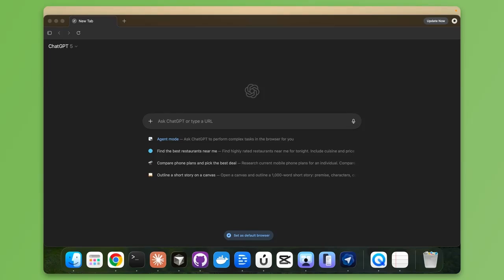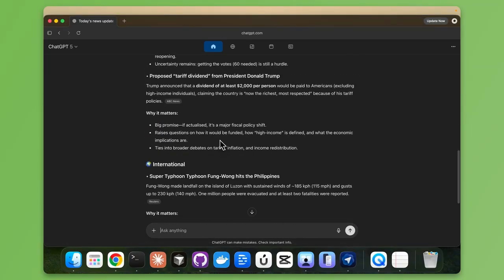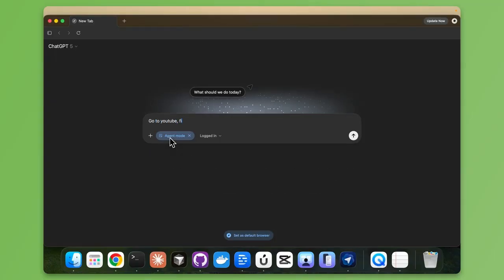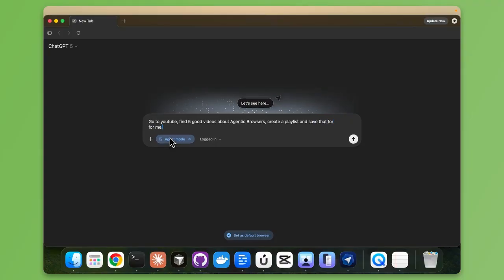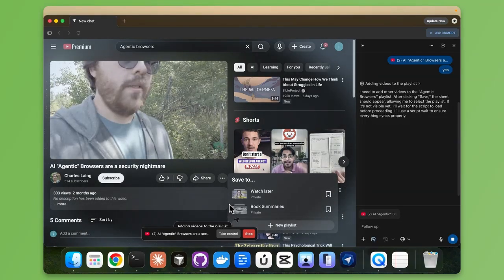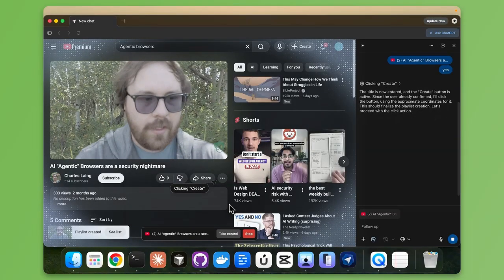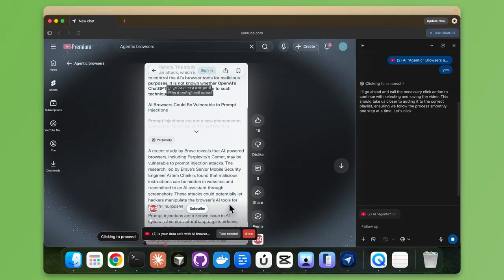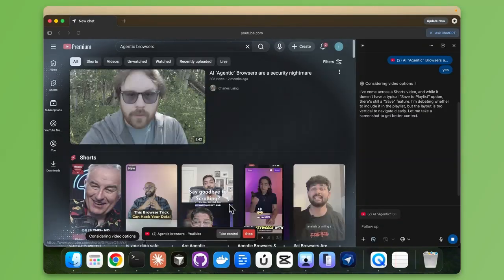Unlocking the Power of Agent Browsers: OpenAI's Atlas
In this video, we explore the transformative potential of agent browsers with a deep dive into OpenAI's Atlas. The speaker highlights the critical shift from inquiring to instructing when using agent browsers, showcasing how they can perform tasks such as creating YouTube playlists autonomously. The discussion extends to the broader implications of agent browsers for productivity and automation, emphasizing their future potential. Whether you're skeptical or excited about this technology, this video provides valuable insights into why agent browsers could revolutionize the way we interact with digital tools.

00:00 Introduction to Agent Browsers
00:32 The Power of Instructing Over Inquiring
01:18 Creating a Playlist with Agent Browsers
01:50 Live Demonstration of Agent Browsers
04:27 Potential and Future of Agent Browsers
08:10 Addressing Security Concerns
09:08 Conclusion and Final Thoughts

DESK TRIPOD

➥➥➥ RESOURCES ➥➥➥

➥➥➥ SUPPORT ME ➥➥➥

▶ BitCoin -  1GD3VDJevws36GCdJUAprYeSwbNFWMMNyV
▶ LiteCoin -  0x79c860E482B303d89dbeAA022199a1105c506a26
▶ BitCoin Cash -  1GD3VDJevws36GCdJUAprYeSwbNFWMMNyV
▶ Ethereum -  LPVZFyUpJWKKZpkF52pJKNT67xDqXGaxqM

Mail:
Inspired Nation, LLC